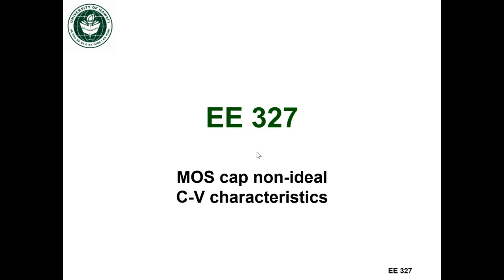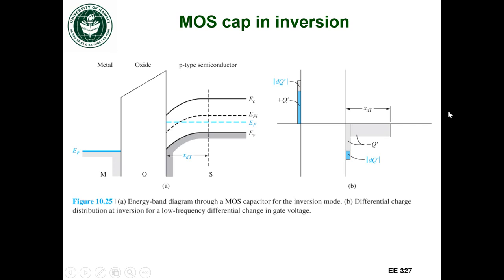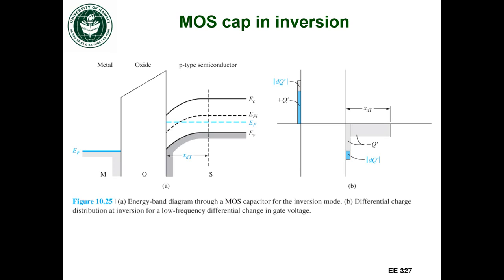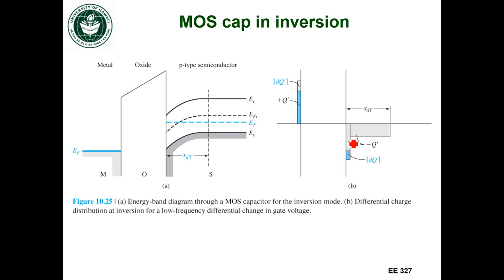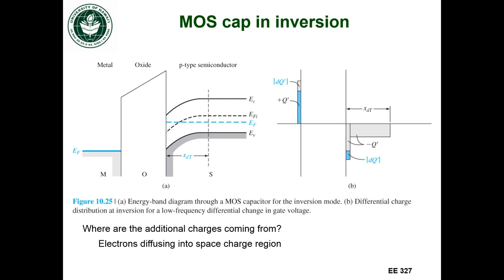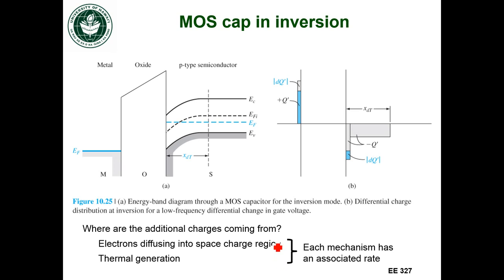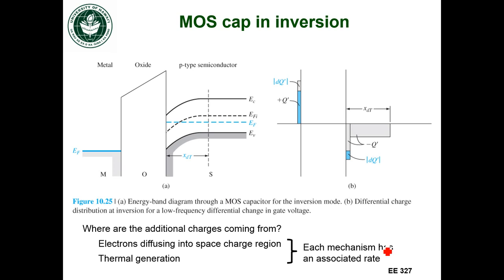EE327 Lec 26e - Non-ideal inversion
Inversion capacitance (non-ideal)